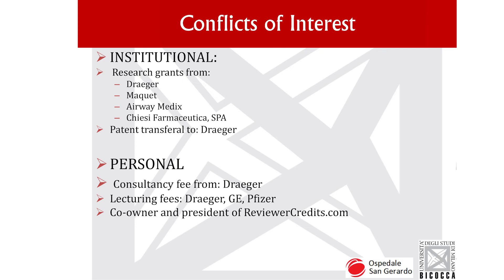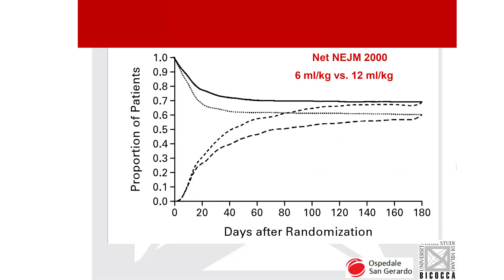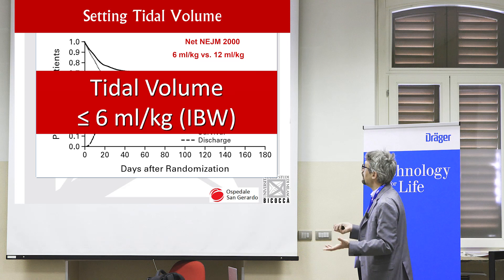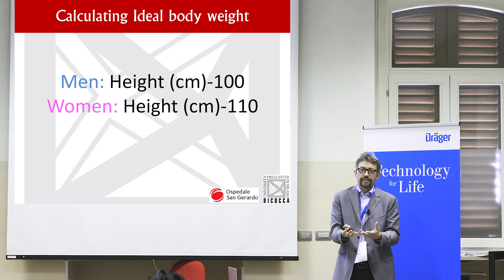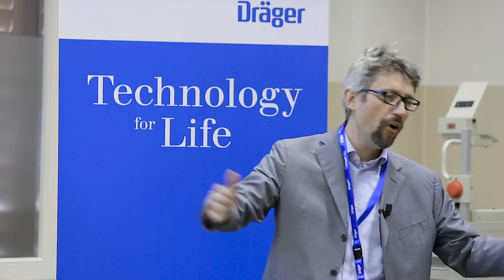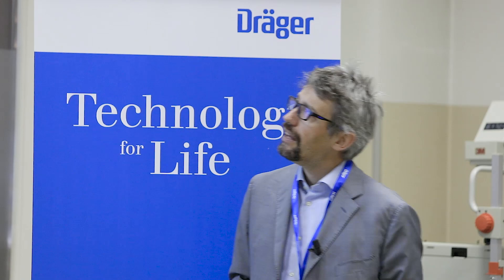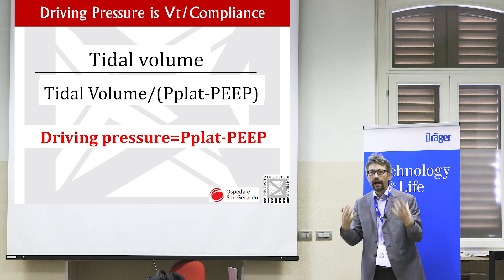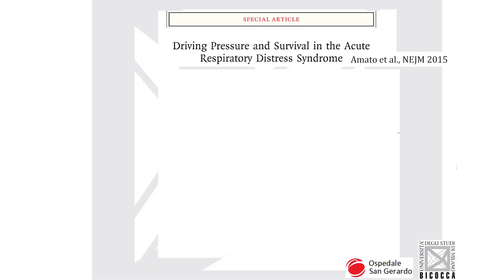Approaches how to reduce VILI: PEEP, Tidal Volume, driving pressure and transpulmonary pressure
In this video lesson, recorded at the Milan Expert Course in 2019, prof. Giacomo Bellani explains how to reduce Ventilator Induced Lung Injury using PEEP, Tidal Volum, driving pressure and transpulmonary pressure. Draeger Milan Expert Course in Mechanical Ventilation. April 2nd-4th, 2019.